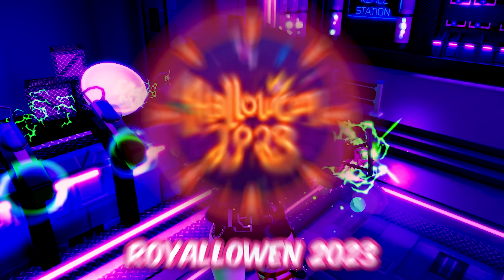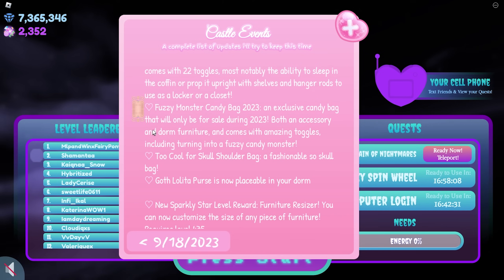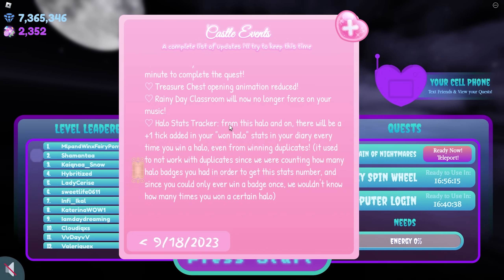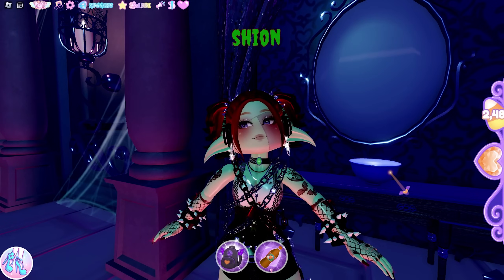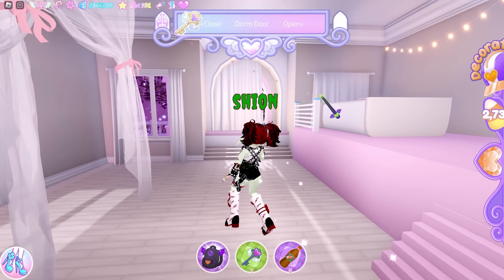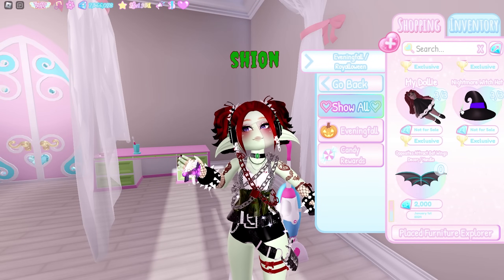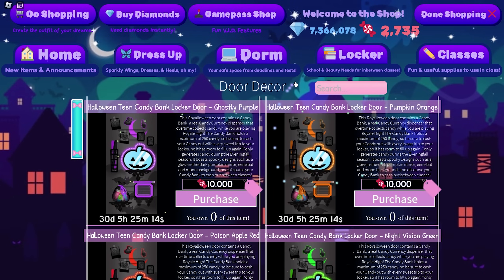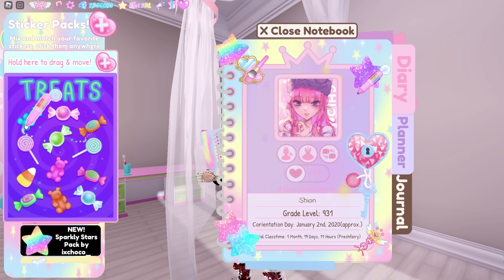NEW ROYALLOWEEN '23 UPDATE! 🎃 ITEMS, MAPS, & HALO! 🏰 Royale High Eveningfall Season Update.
Hey, Royals! 👑
In this video, I showed you guys the full Royalloween update on Royale High! Make sure to watch till the end.

🌻 PC SPEC 🌻
16GB RAM

Chapters:
00:00 - Preview
00:07 - Intro
00:14 - 500 Robux Winner!
00:32 - Update Log!
04:19 - New Decorated Maps!
07:55 - Don't Skip the Ad! 💖
08:03 - New Furnitures!
09:15 - New Shop & Items!
11:18 - New Hairs!
12:38 - New Halo!
12:55 - New Sticker Packs!
13:29 - Wickery Cliffs!
14:29 - Blackwood Manor!
14:59 - Outro